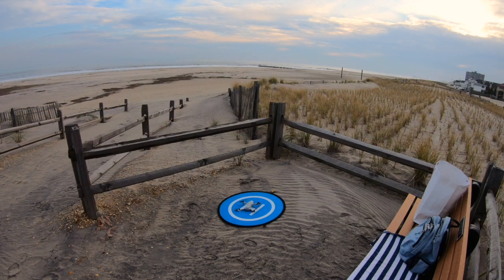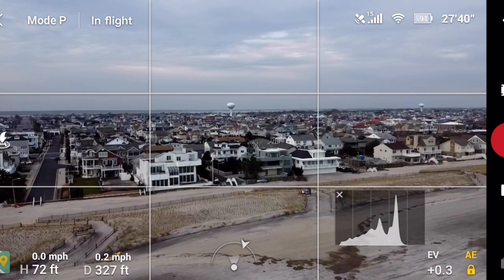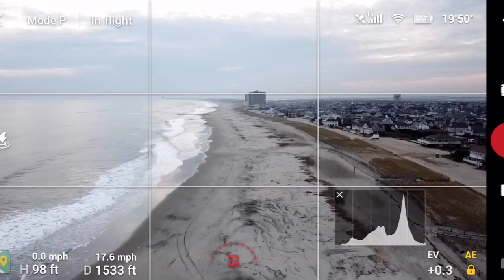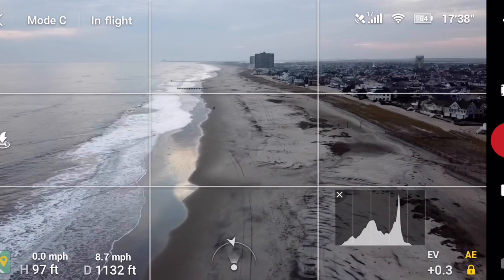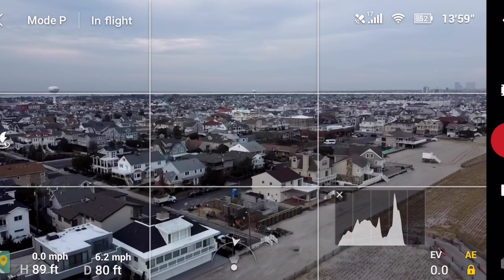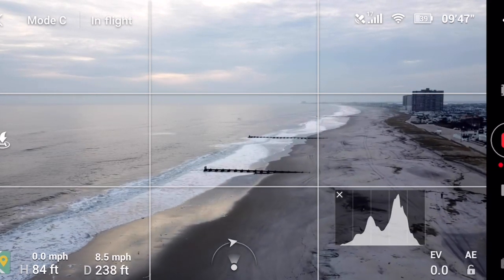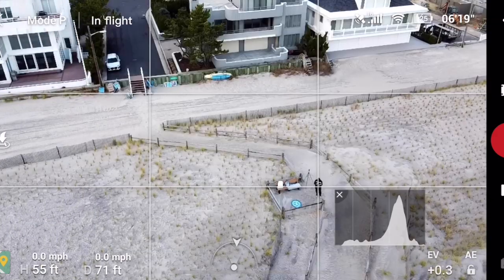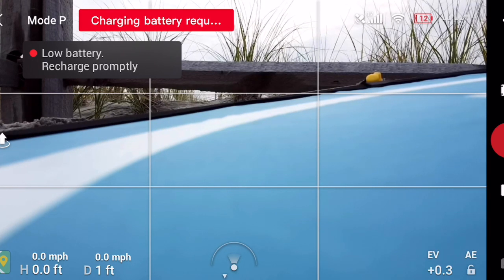DJI Mavic Mini: FlightTest #2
In my second flight test of the newly released DJI Mavic Mini, we try all three flight modes, especially the CineSmooth mode which allows you to slow the yaw and gimbal pitch down so you capture some cinematic video, fly a LOS range test, film a video test in low light, capture images in low light, and try out some quick shots all while doing a screen recording.

We learned a lot in this second test flight. If you have any comments or questions, please leave them below. And I will leave purchase links below if you would like to pick up the new Mavic Mini.